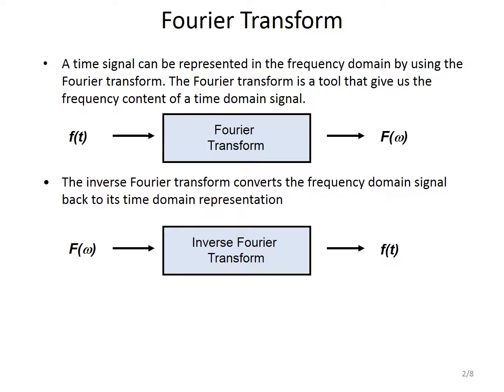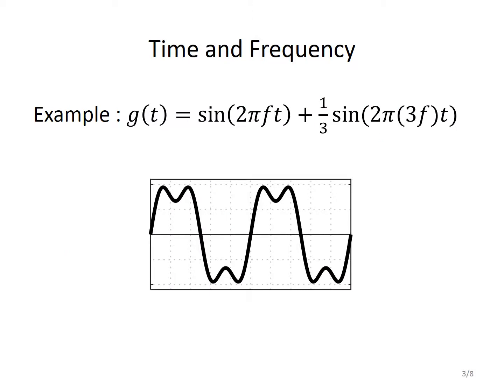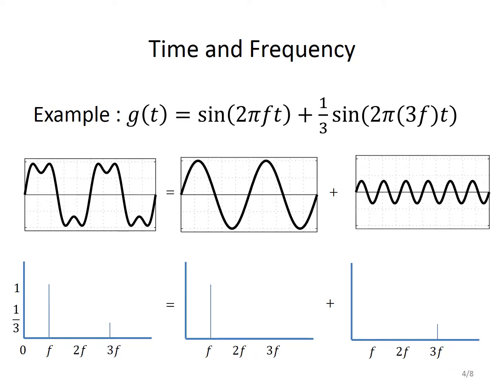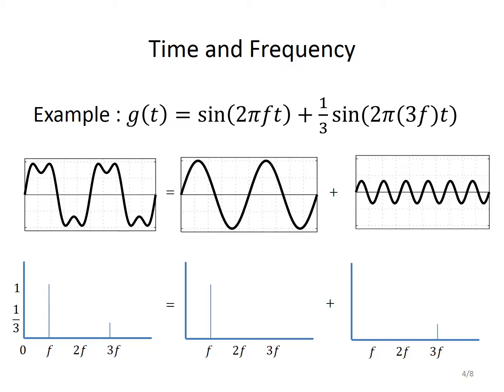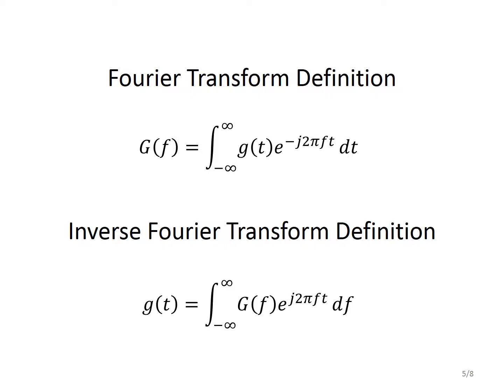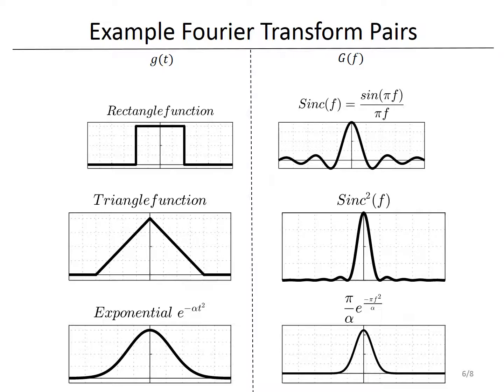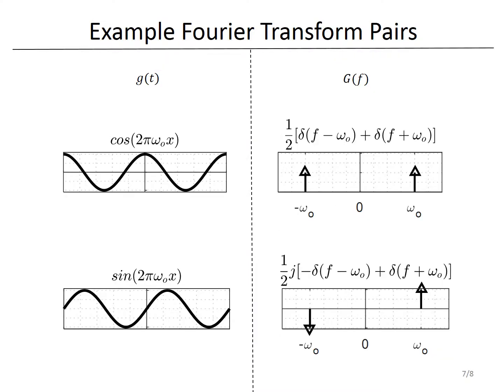Tutorial 1 Lecture: Frequency Domain Representation of Signals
Overview of frequency domain representation of signals to provide background for interactive exercise.

This work was made possible by NSF Grant 1432416.. Any opinions, findings, and conclusions or recommendations expressed in this material are those of the author(s) and do not necessarily reflect the views of the National Science Foundation.